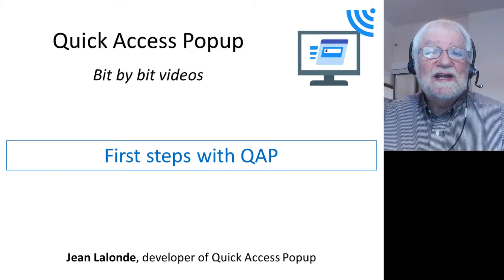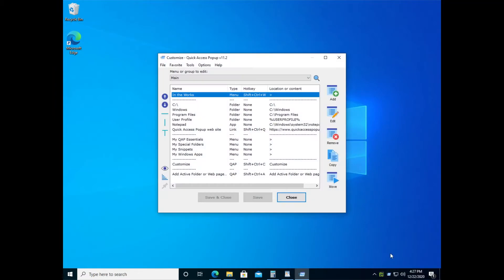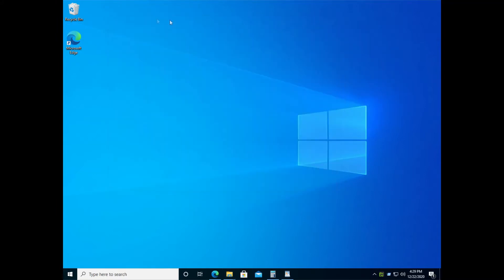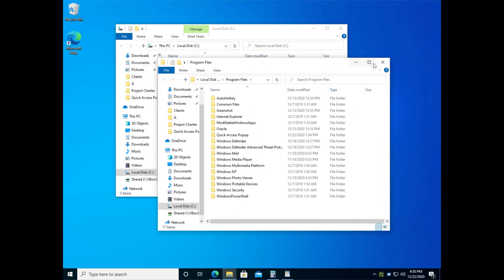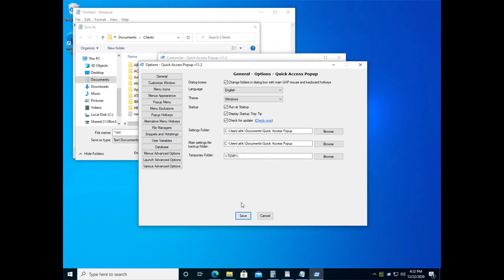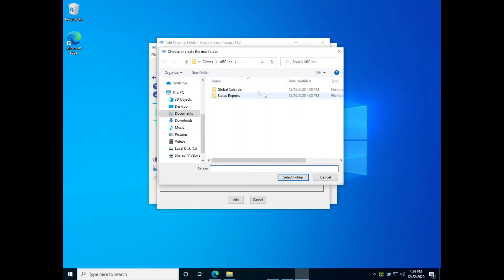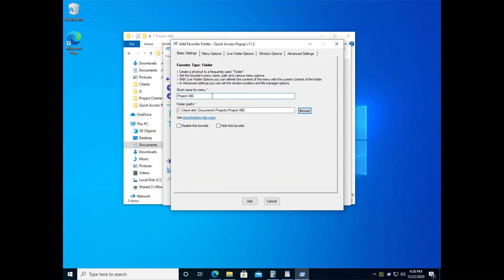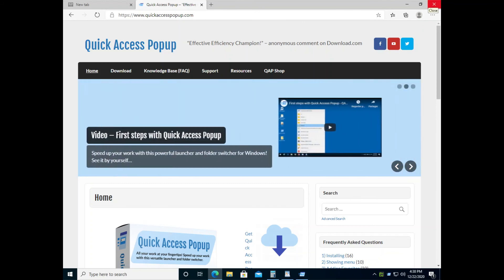First Steps using Quick Access Popup - QAP Bit by Bit Videos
Short demo guiding you in your first steps using Quick Access Popup, the fantastic time saver popup menu.

This video was produced with QAP v11.2.